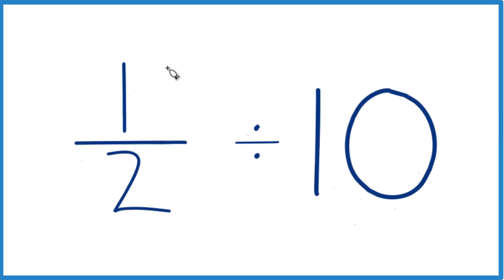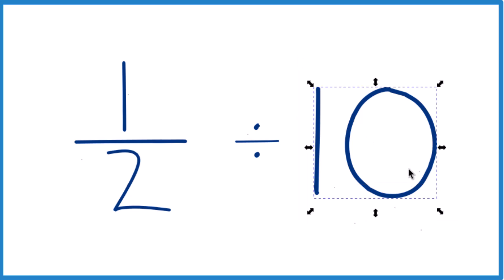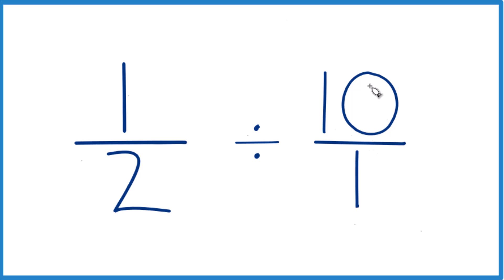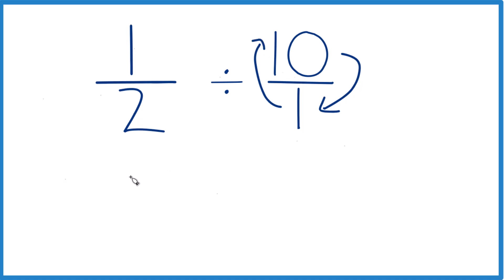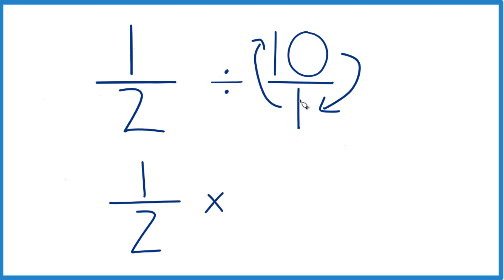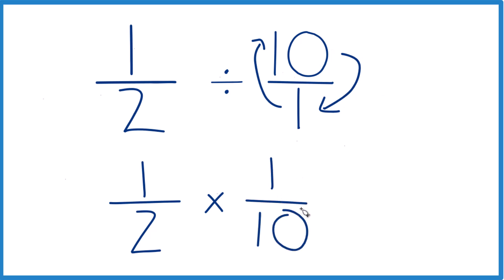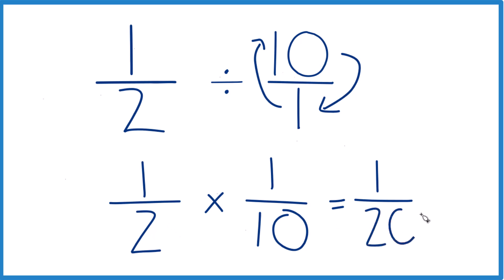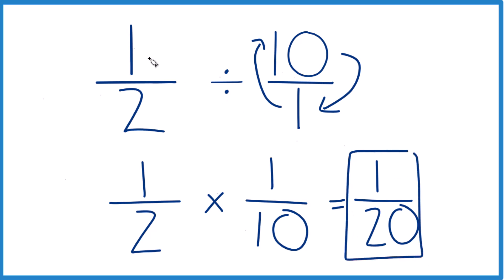1/2 divided by 10 (One-Half Divided by Ten)